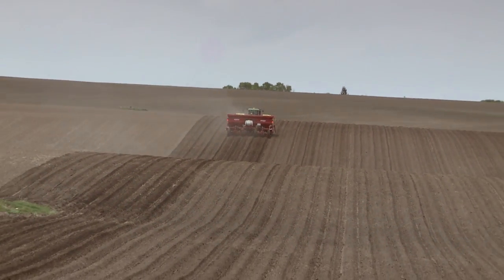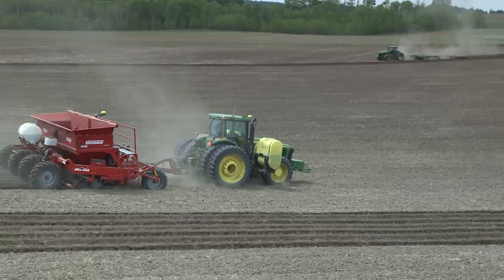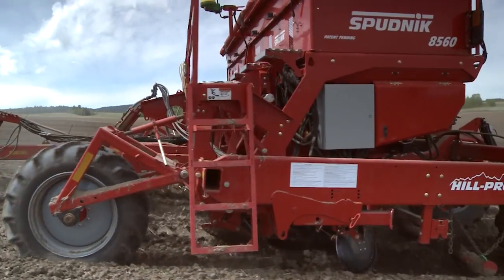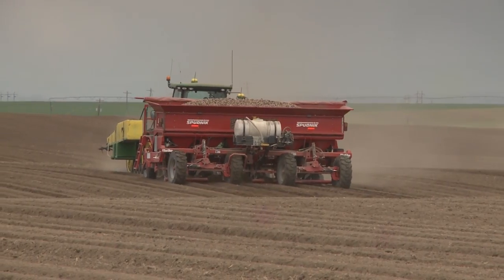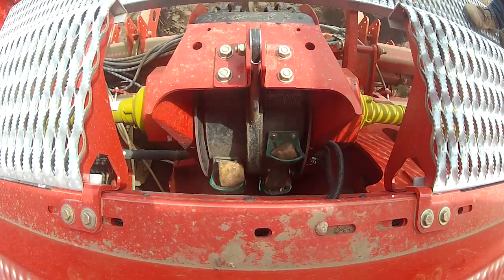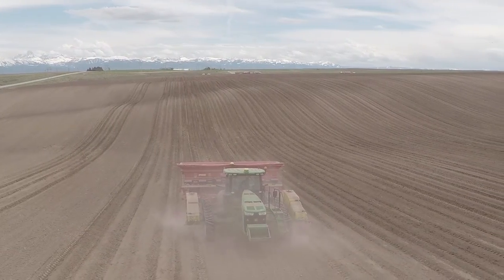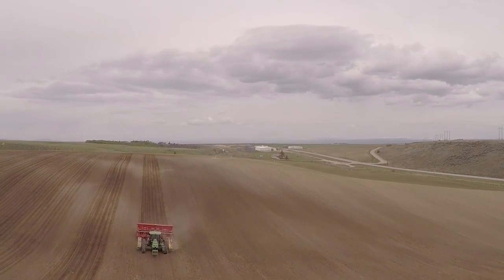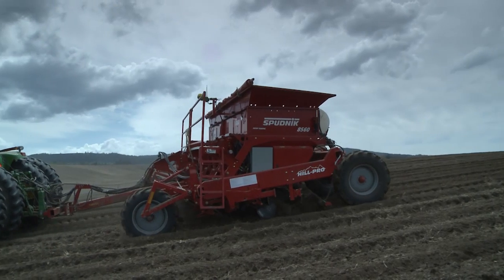Planting Potatoes with Spudnik HillPro and John Deere 8360RT at Smokey Gould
Excellent for Hills and changing Seed Profile!

Smokey Gould told us how he is using the HillPro Planter and where he sees the benefits.

The purpose of the 8000 Series Hill-Pro Planter is to reduce skips and doubles as the machine goes up and down hill. As a secondary benefit, due to changing seed profiles and different varieties, the planting accuracy can be increased by adjusting the angle of the row unit. To keep the row unit and hopper in a vertical position, the machine automatically pivots +/-12 degrees to counter the effects of the slope. This unique ability makes it the most versatile planter on the market.
These machines are available in 6 or 8 rows as a trailed version. The hopper capacity ranges from 120 to 200 Sacks (5400 kg to 9000 kg) with row widths of 34 and 36 Inch (86.3 to 91.4 cm). For soil conditioning, the planter can be fitted with shanks in different positions. For high-soil moisture absorption, a cage roller can be installed. To determine plant emergence, a drag pipe is available to set the hill depth.